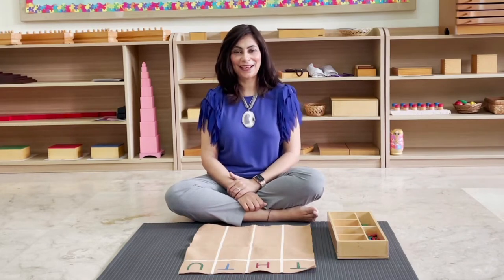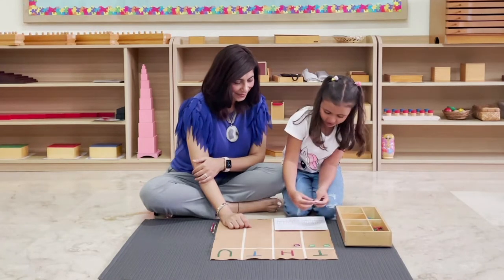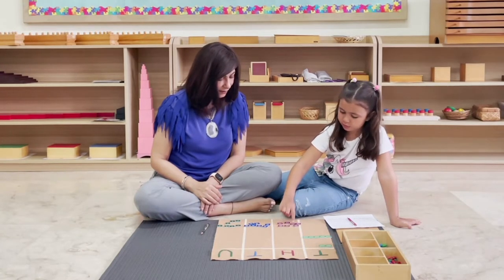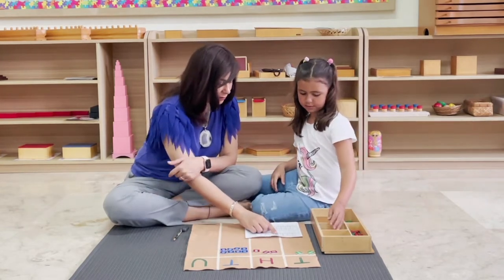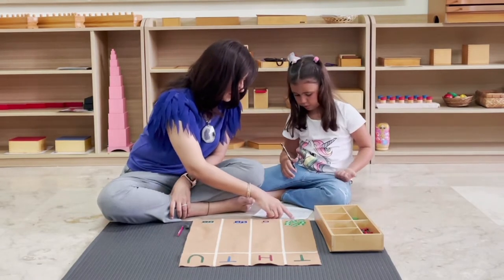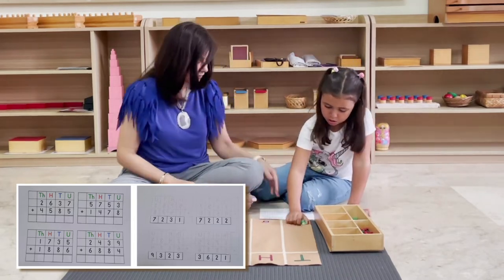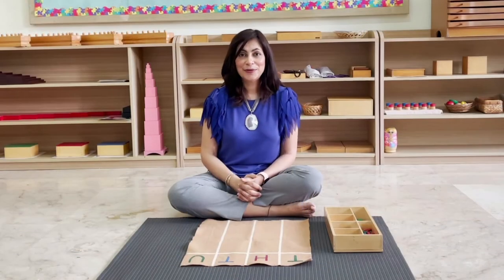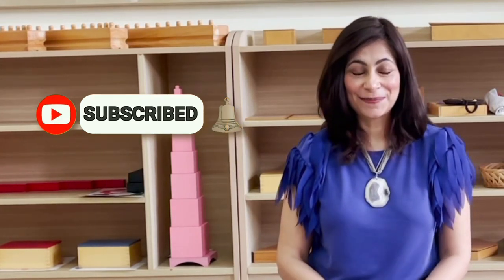Stamp Game Addition